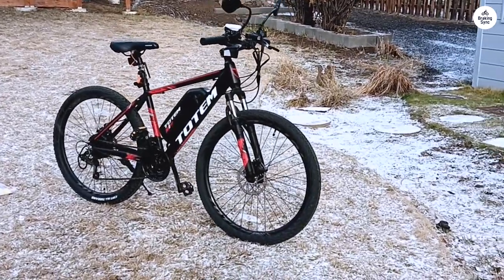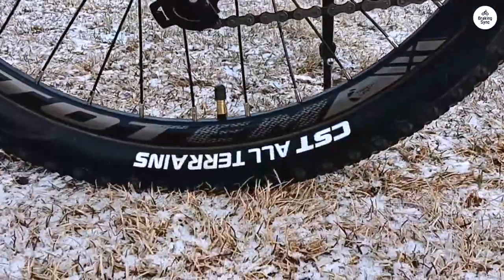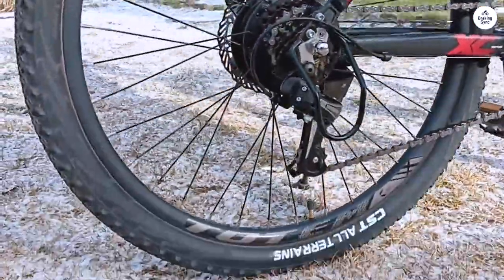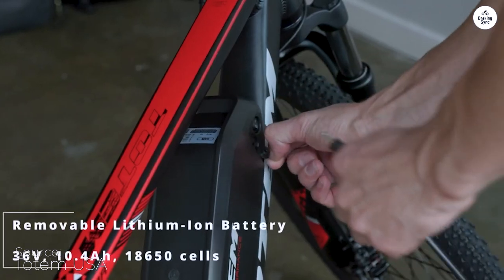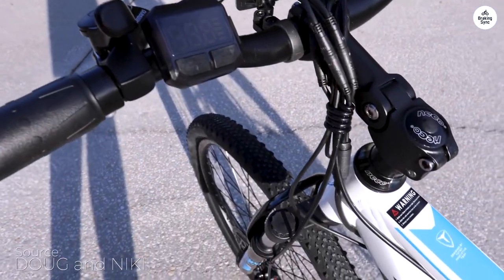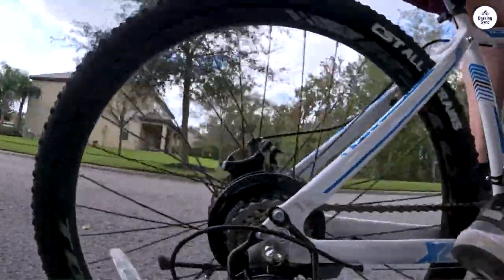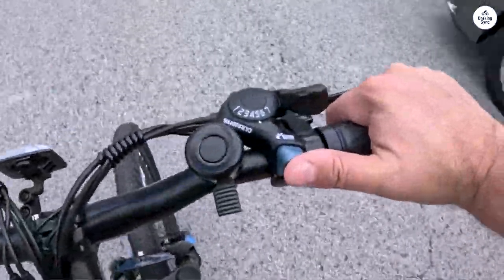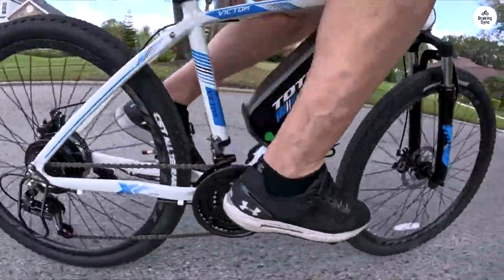Totem Victor 2.0 E-Bike First Ride: Surprises, Speed, & Smooth Sailing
In this insightful video, a seasoned reviewer shares their initial impressions of the Totem Electric Bike. From the unboxing experience to assembly and first test ride, every aspect is meticulously examined. Discover the bike's quality, ease of assembly, and nuances of electric assist controls through the expert narration. Whether you're a seasoned cyclist or new to e-bikes, this video provides invaluable insights into the Totem Electric Bike's performance and functionality.

00:00 Intro
00:21 Assembling
00:45 Test ride
01:22 Summary